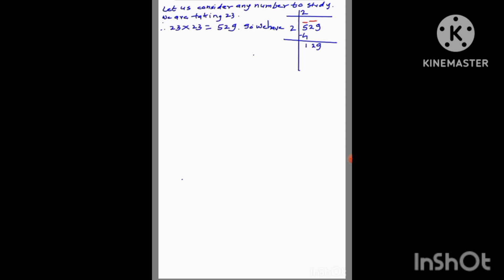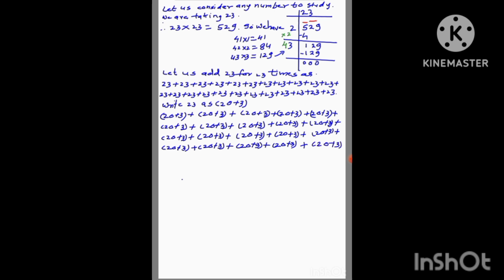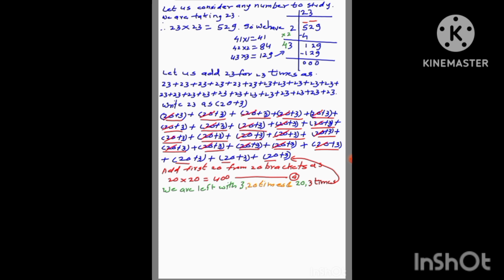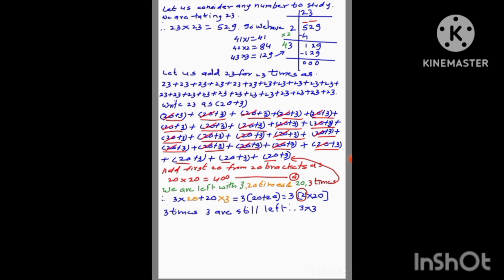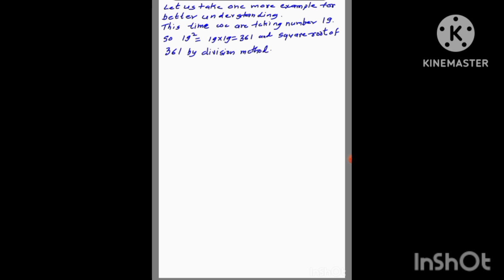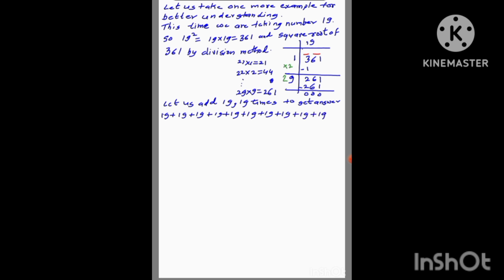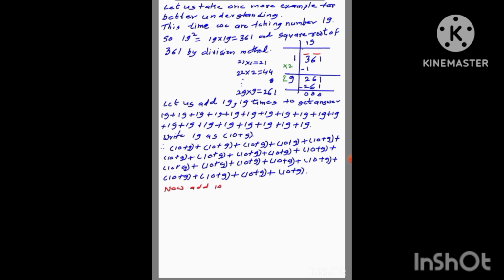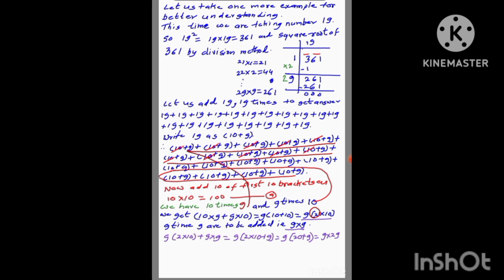Explanation for doubling the divisor in Division method (on screen). Std.-8 . Dr. Bharat Parab